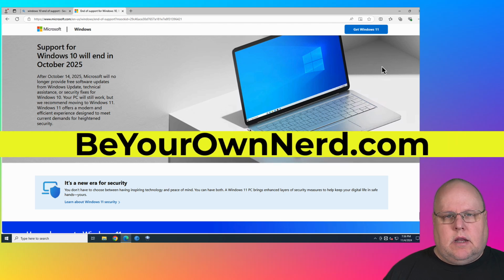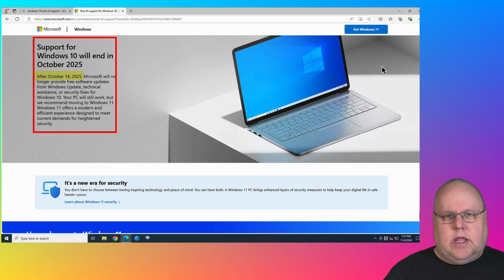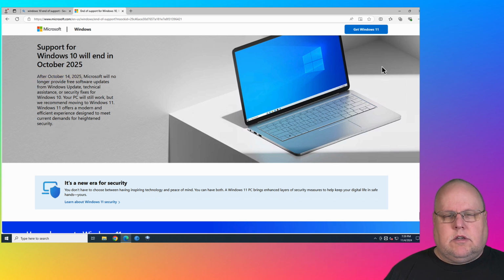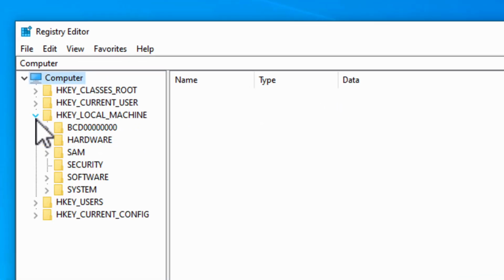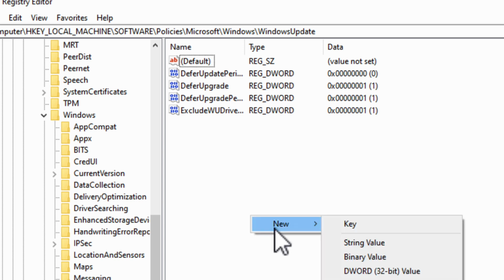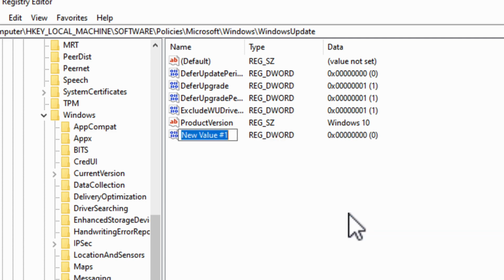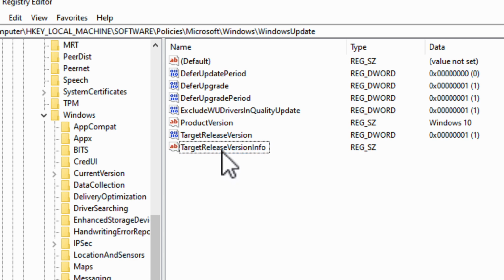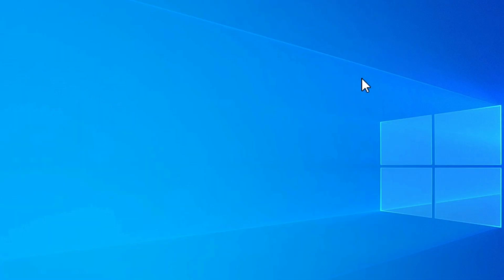Blocking Windows 11: Keep Your PC on Windows 10 with These Tips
In this video, I walk you through the steps to stop Microsoft from automatically updating your Windows 10 PC to Windows 11.